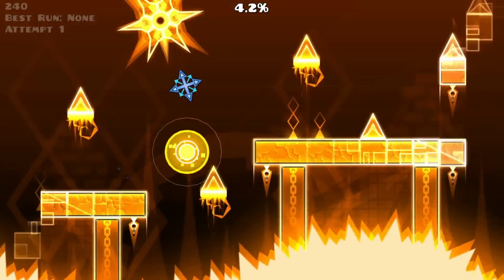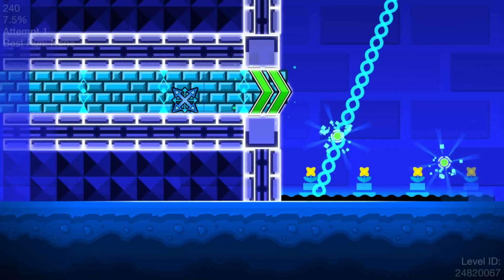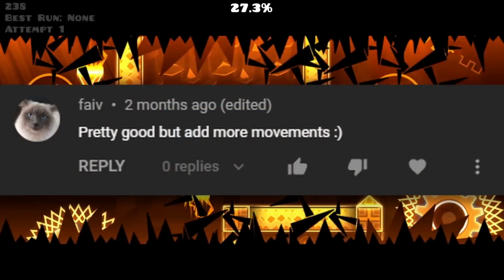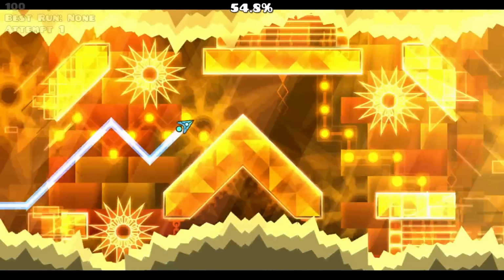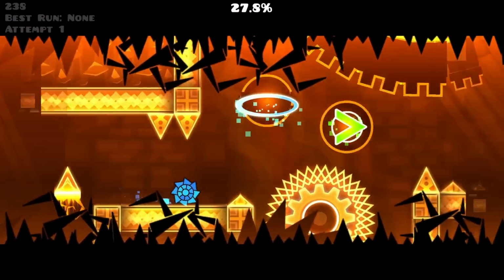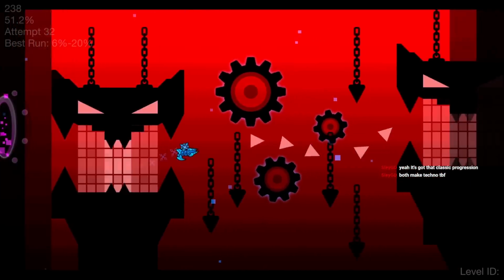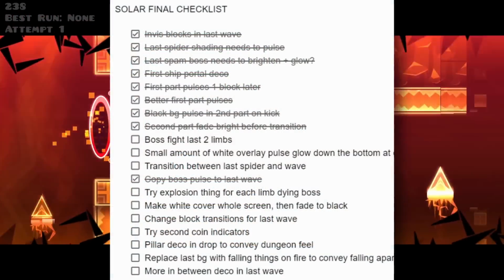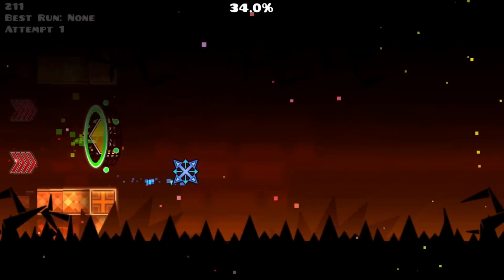How I made my first FEATURED LEVEL!